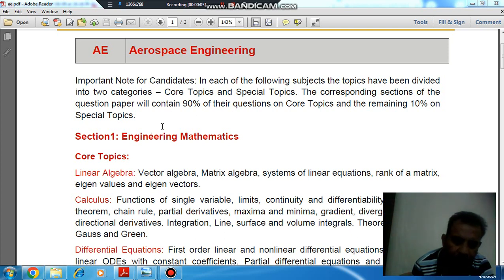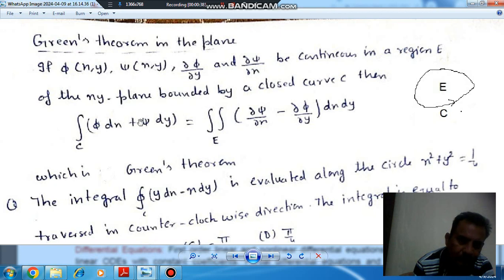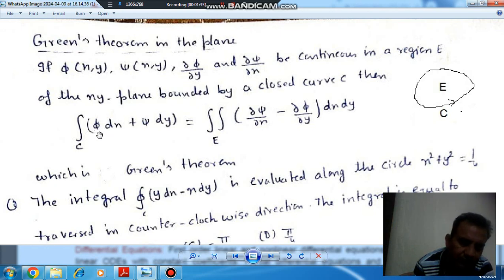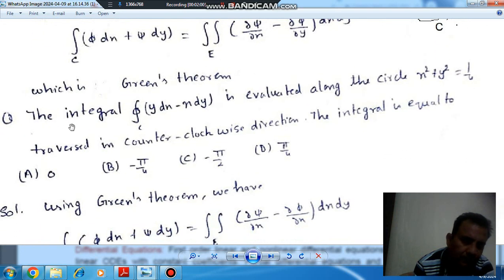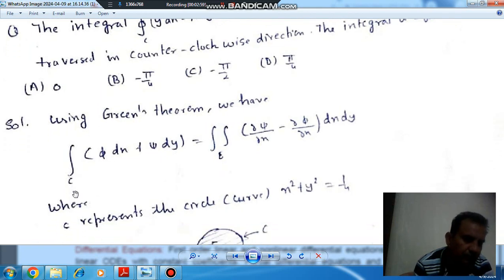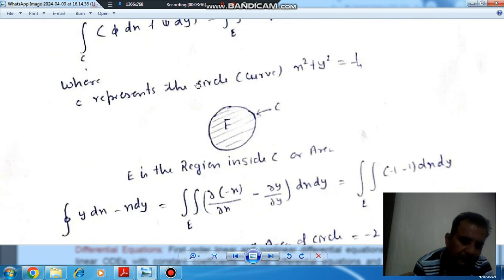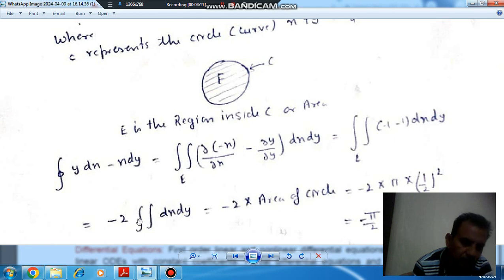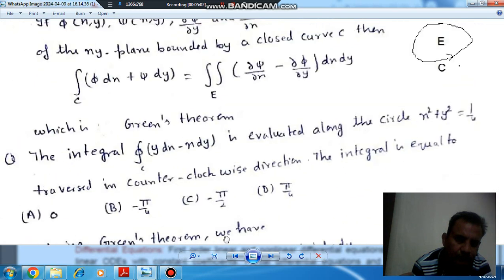Green's Theorem line integral to Surface Integral Calculus-III GATE AEROSPACE ENGINEERING (AE)